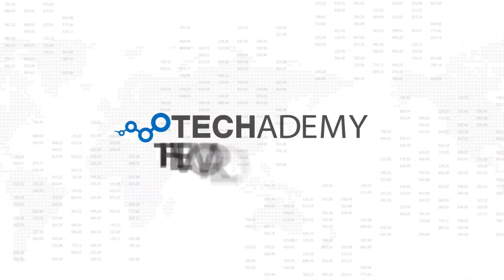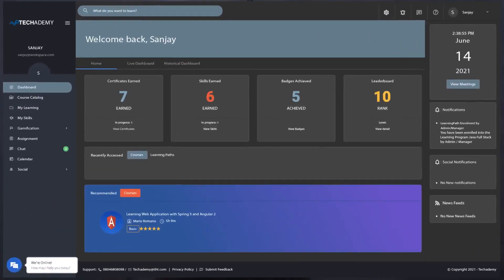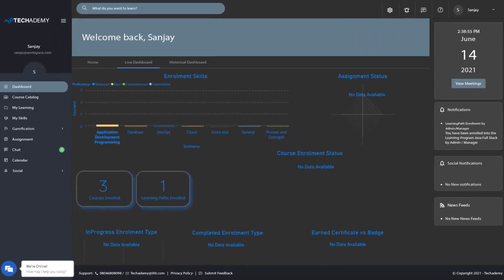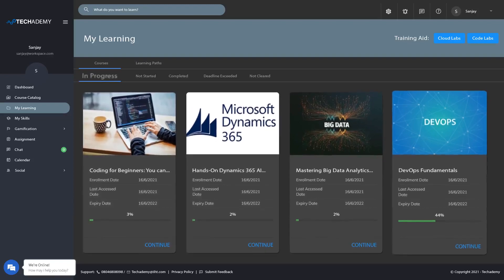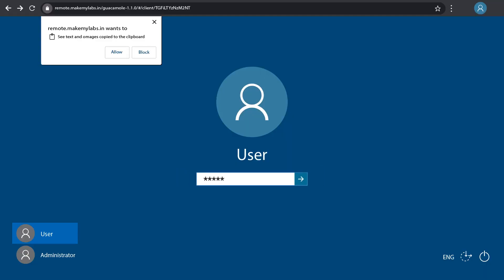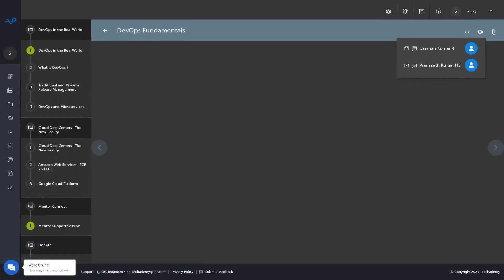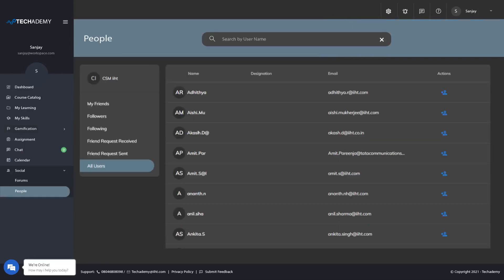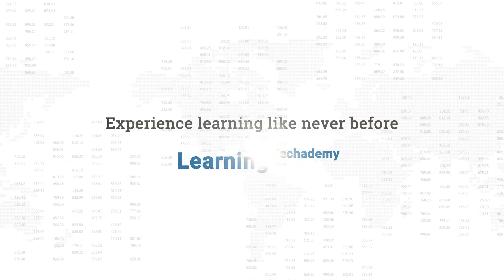TECHADEMY: An Integrated Learning Platform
In this walkthrough of Techademy - The full-stack learning platform, we take you through the journey of a learner and the interactive experiences that he/she goes through. Discover how you can create impactful learning experiences that last with Techademy